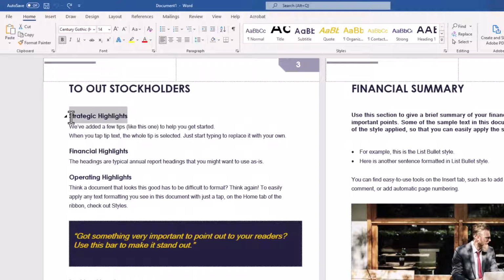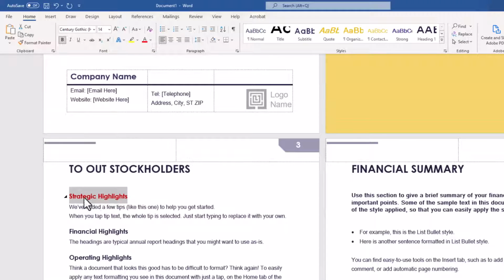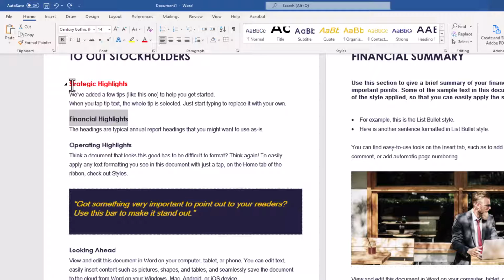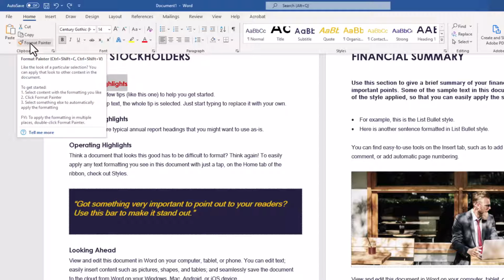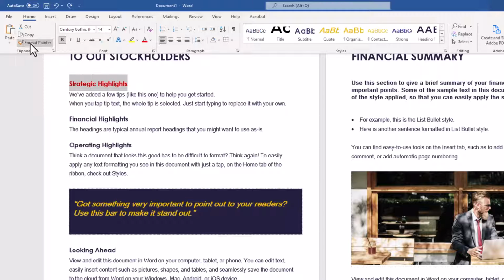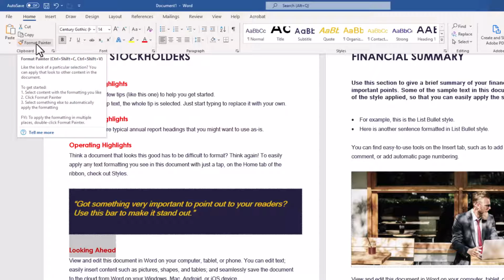TIP!Tuesday - Quickly Copy Formatting to Multiple Items!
Ok, so you use the format painter to copy your formatting from one item to another. Did you know you can make it "stick" so you can paint multiple items at once? Yes, you can! Double-click to make it stick!

In this tip you will learn to:

- Copy formatting from one item to another
- Use the format painter to apply formatting to other objects